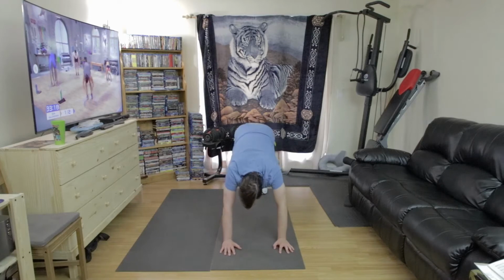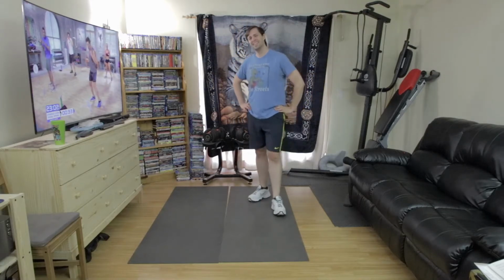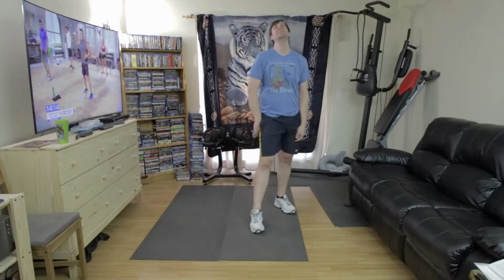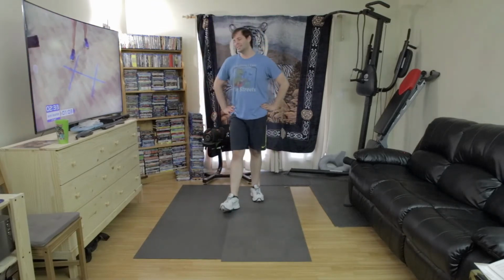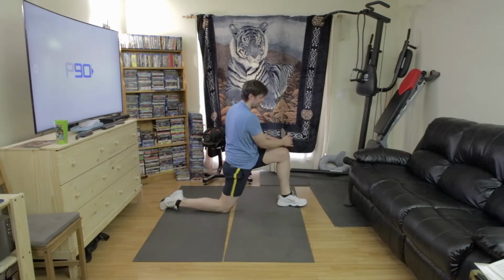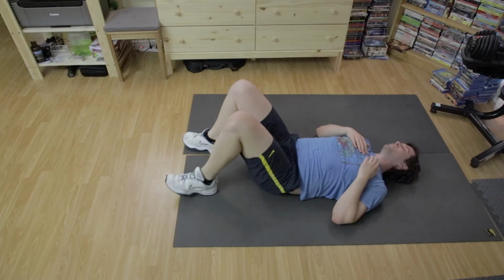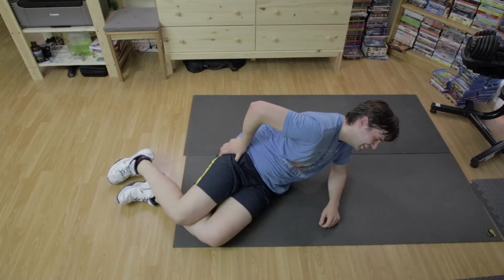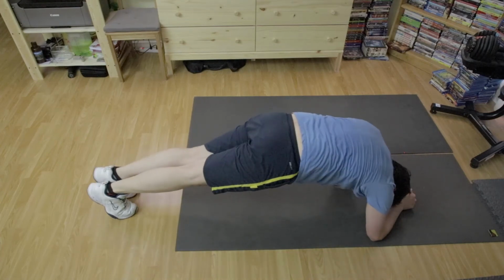Exercise With Adam (for Beginners) - Beachbody P90Day 90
Well gang, here we are. It's the FINAL day of P90! Huge congratulations to you if you made it here from the beginning. That's not easy and you should be extremely proud of yourself! I'm extremely proud of you!

Thanks for coming along on this journey with me, and sticking around for the tumultuous final month I had.
If you want to support Tony Horton in his upcoming endeavors, check out to enter for some pretty sweet prize packs!

Thanks again, gang! Until the next time, I bid you adieu!

This is Day 90 - Sweat C & Ab Ripper C